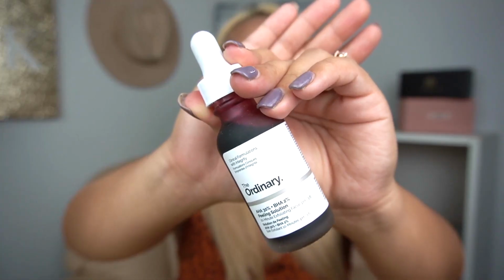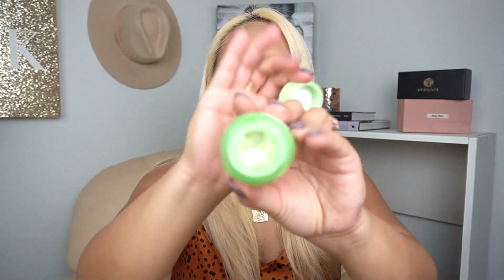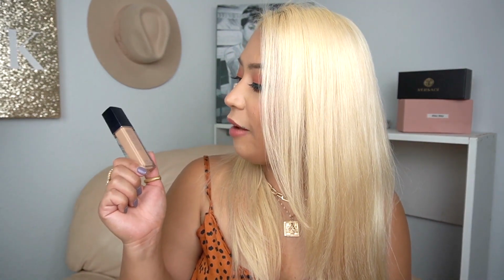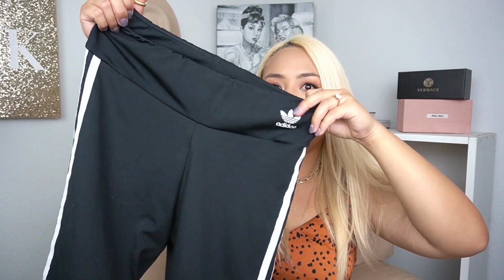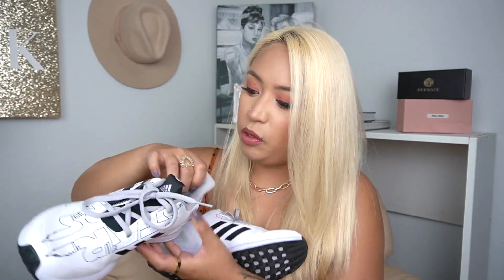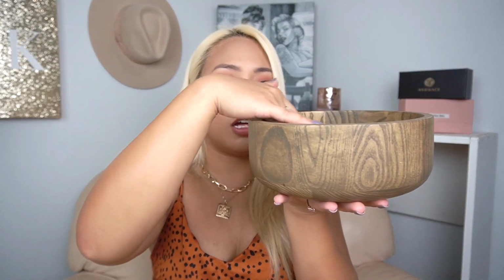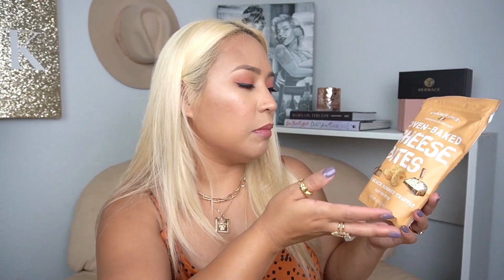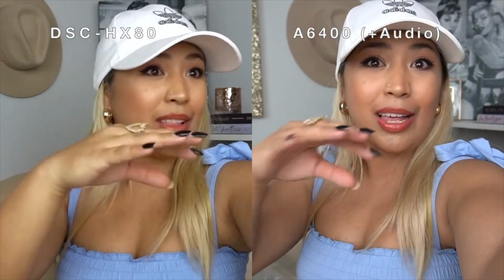MAY 2020 FAVORITES | Concealer, Sneakers, Snacks + Other Things I've Been Loving During Quarantine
May favorites is here! For this month I’m sharing skincare I’ve been loving, including two retinol eye creams that don’t irritate my sensitive under eye skin. I also show you guys a new concealer I’ve been loving, and new sneakers I collected during the past month, as well as more quarantine snacks and a new Netflix recommendation.

Sony Alpha A6400 Mirrorless Digital Camera w/ 16-50mm Lens -